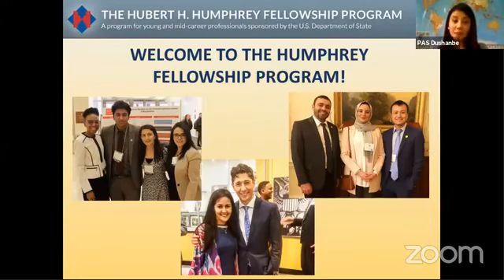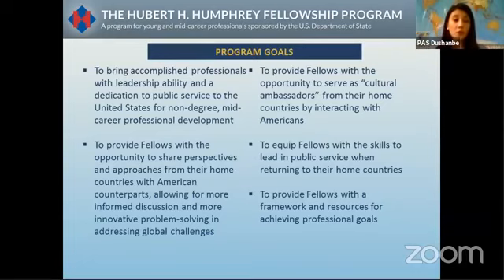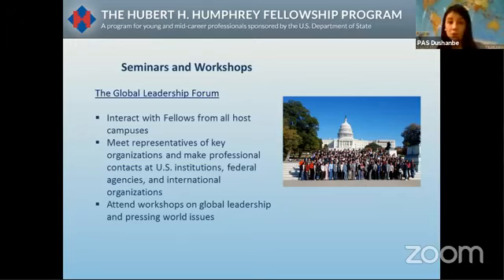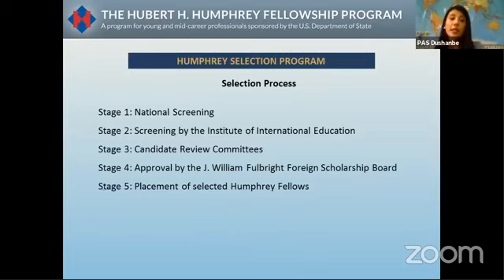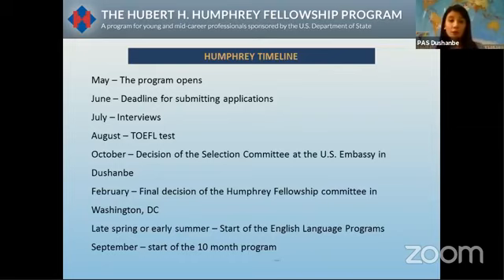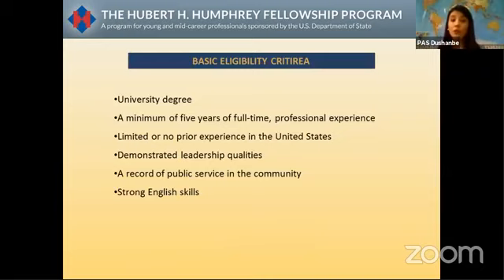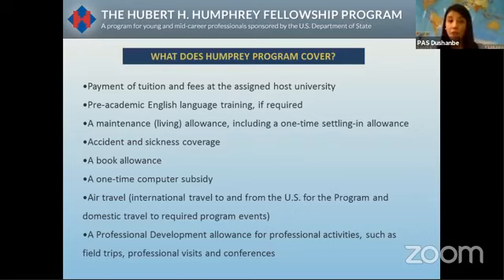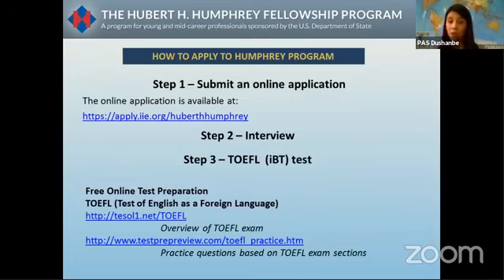International Education Week 2020 - Humphrey Program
Learn more about Humphrey Fellowship program.